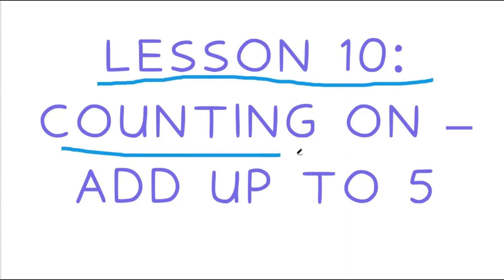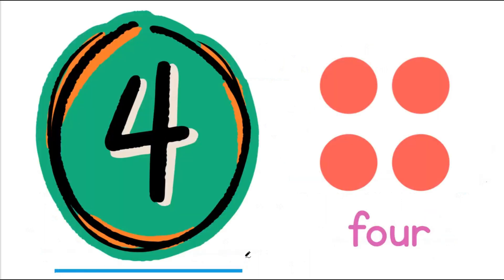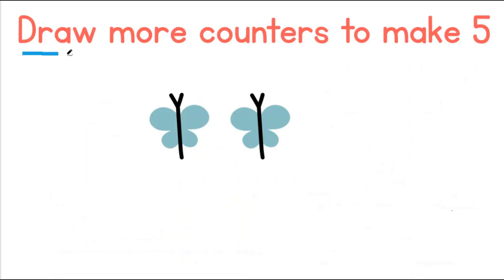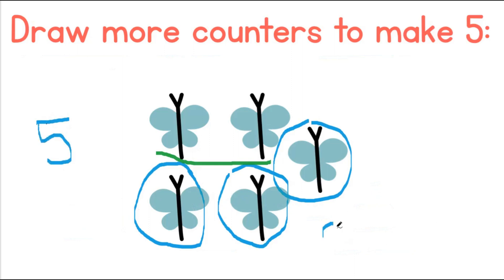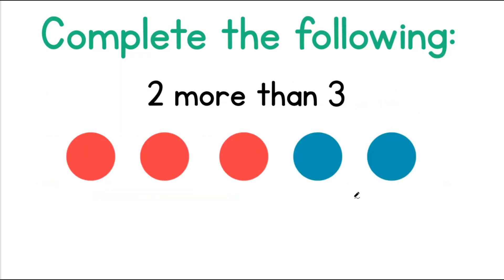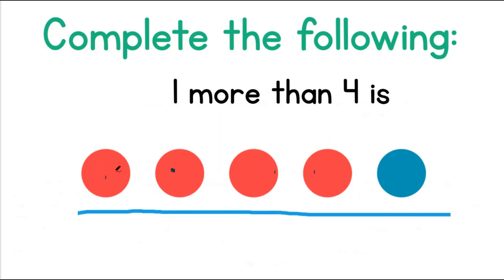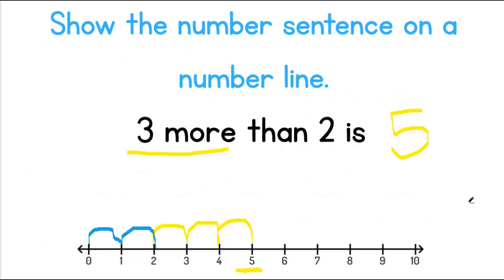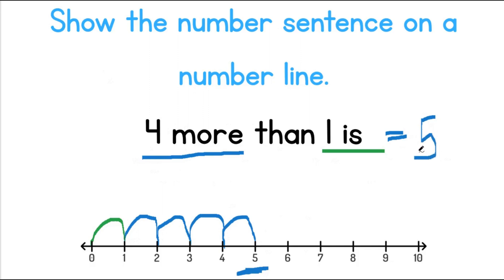Grade one |Week four | Lesson 10 | Counting on - Up to 5 | CAPS Aligned maths lessons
Prior knowledge:
Learners should have been taught how to:
• Identify, recognise, read and write the number symbols 1 to 5 and the number names one to five
Concepts:
• Use the following techniques when solving addition and subtraction problems and explain solutions to
problems: concrete apparatus, number lines
• Practise number bonds 1–5